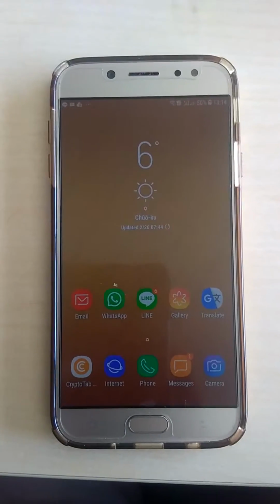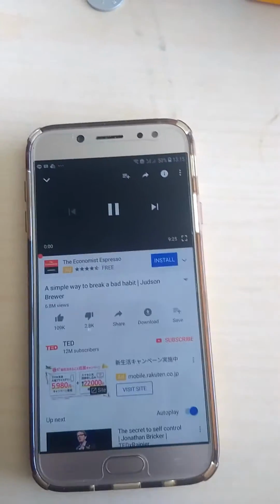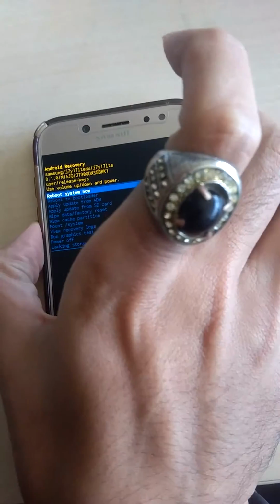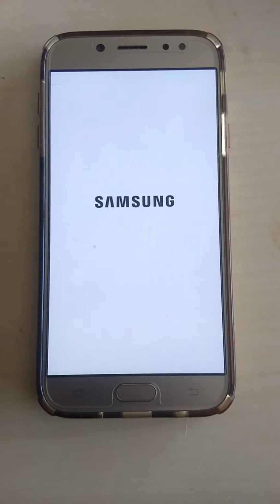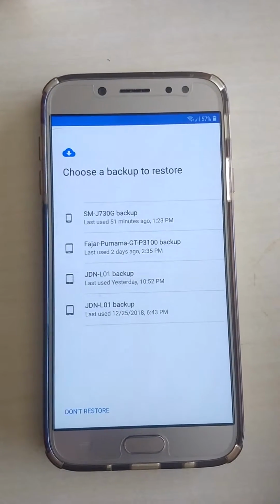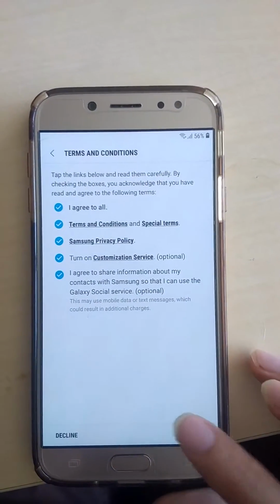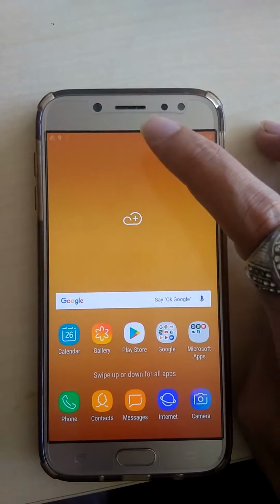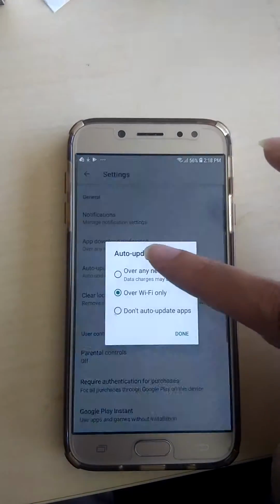Factory Reset Samsung Galaxy J7 Pro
Backup all necesary data. Power off, power on, and hold power+home+volumeup then release on logo, after it tries to upgrade, try again.